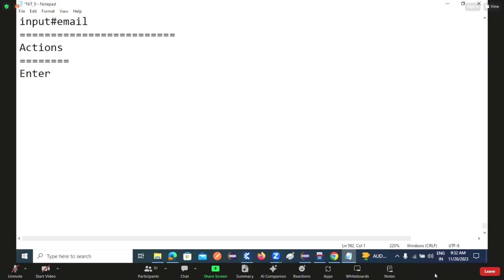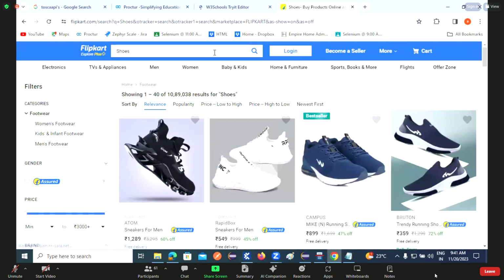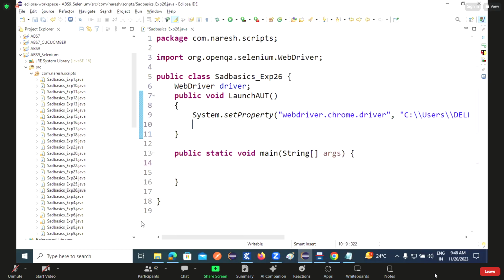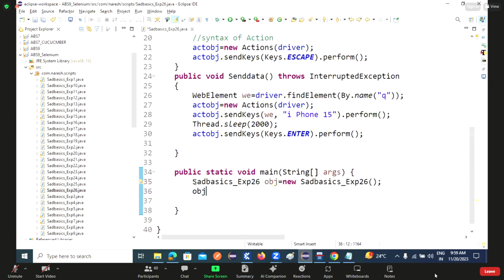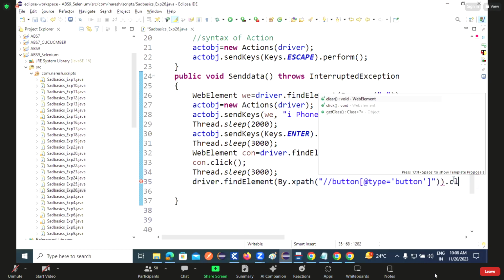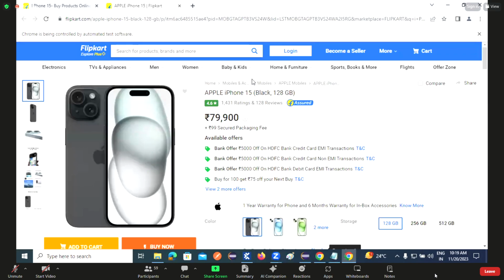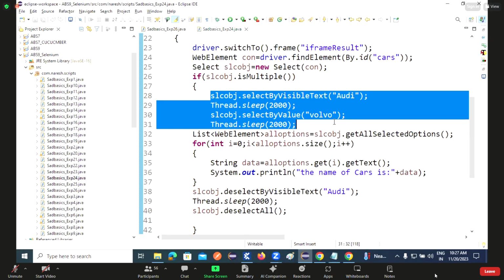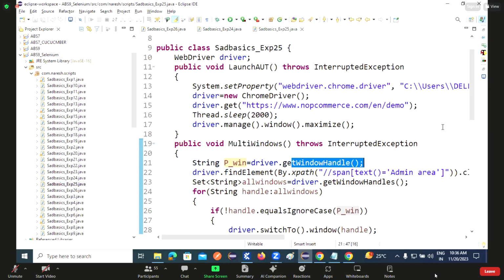Zoom Meeting 2023 11 20 09 28 16